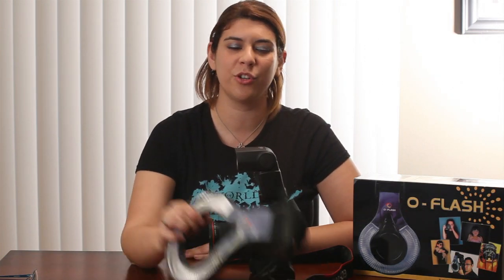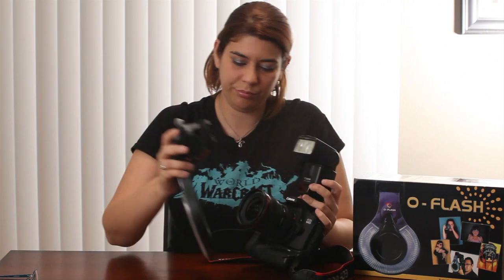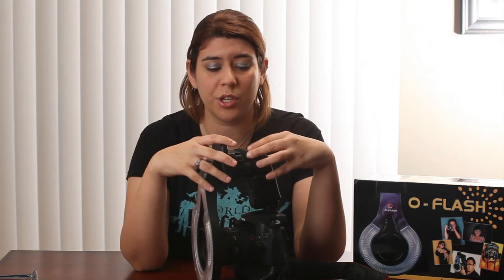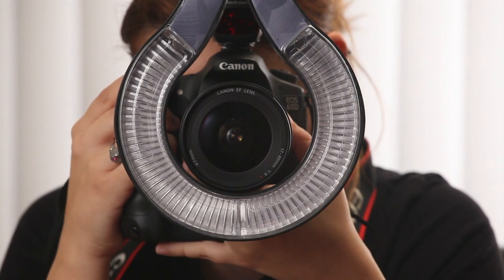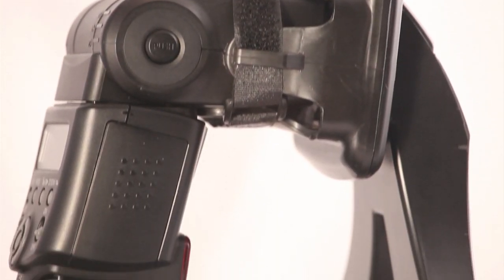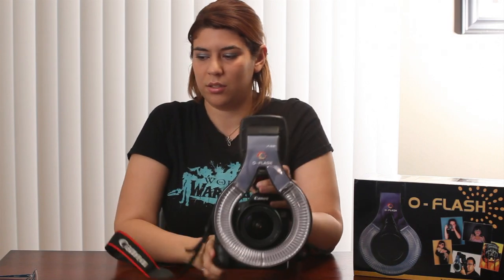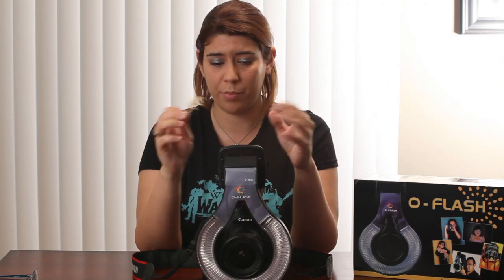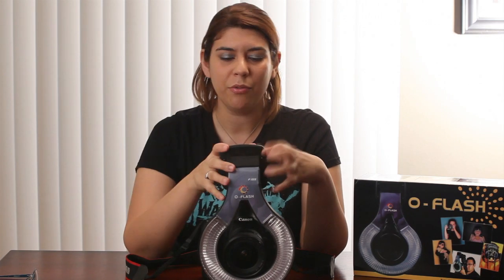O-Flash Ring Light - Noobphotos - Photojojo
One right light to rule them all.

Music: 'Speed of Light' by: Shawn Elliot (the guy in the test images)